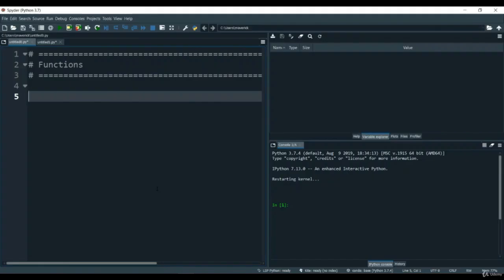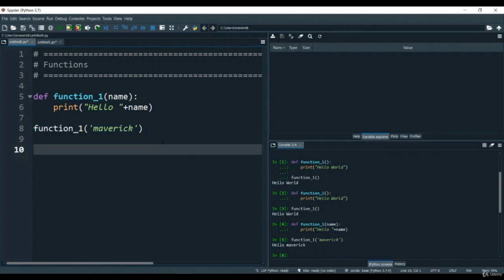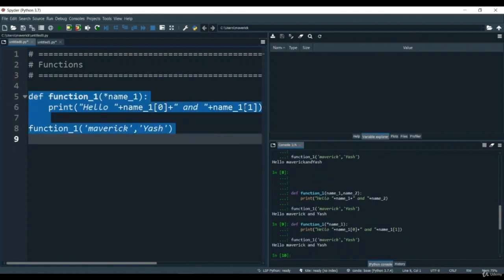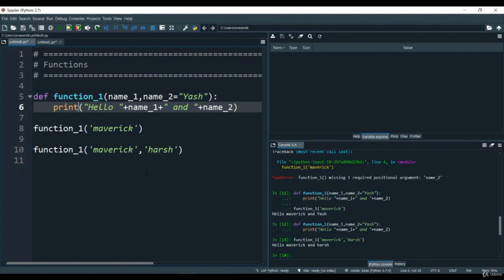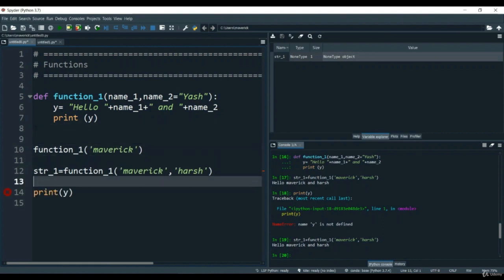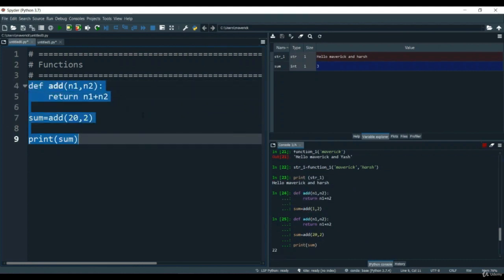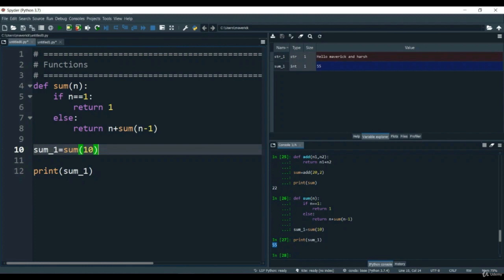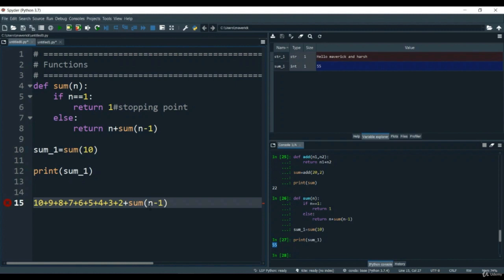Section 7 Function, Lecture 12 Function